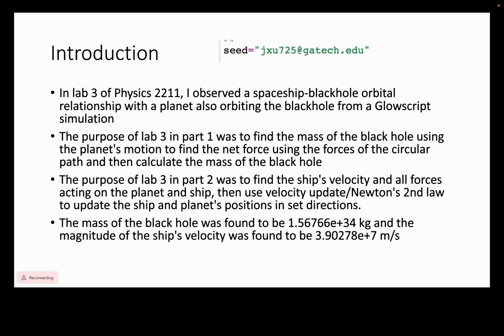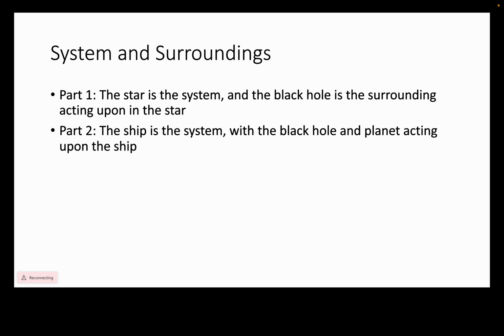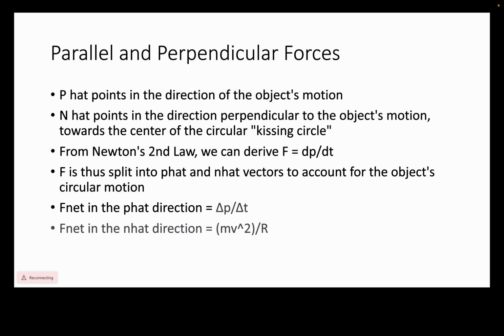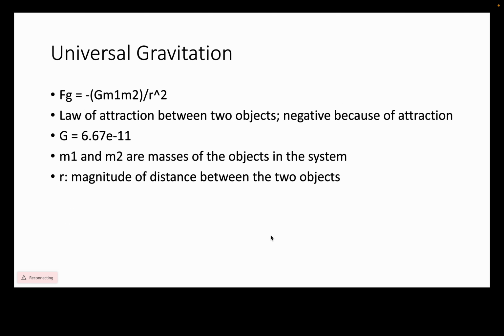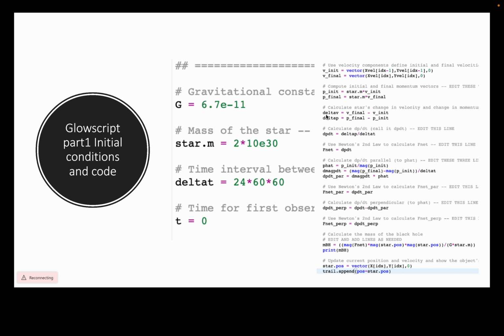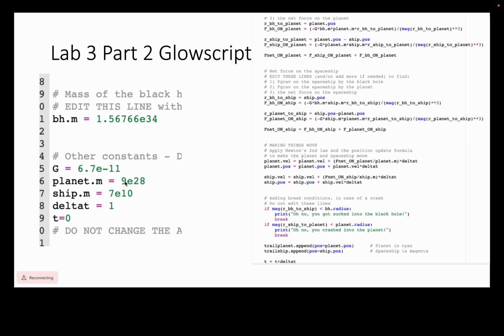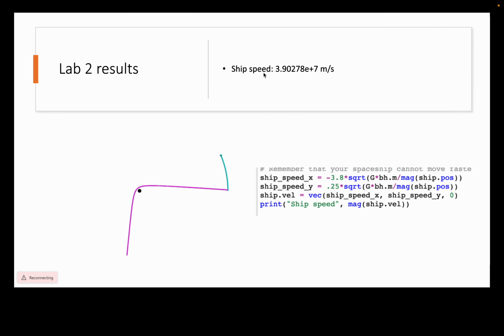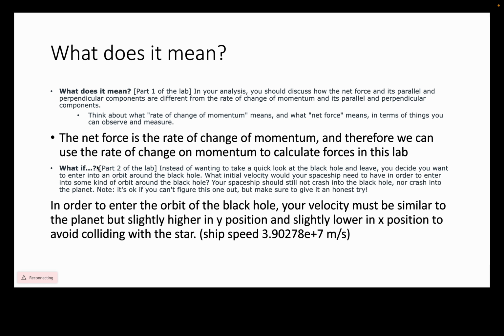Lab 3 Physics 2211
Yya